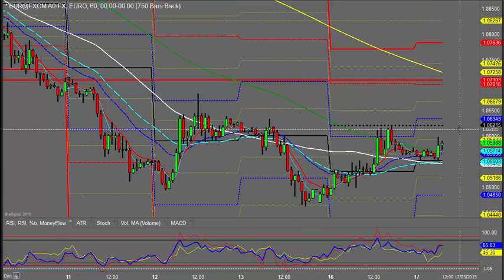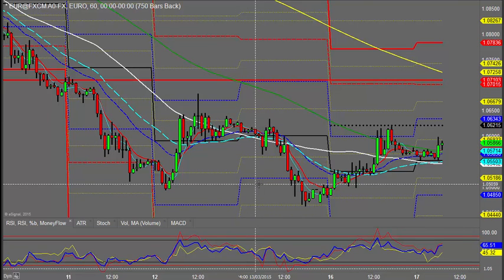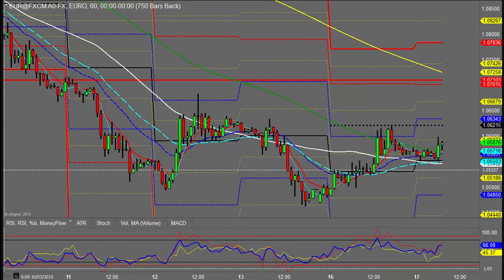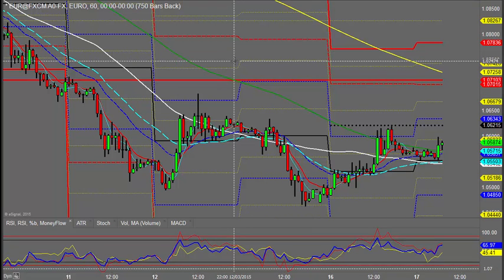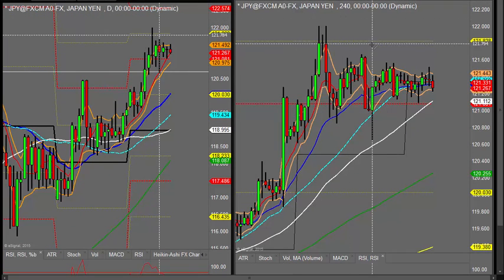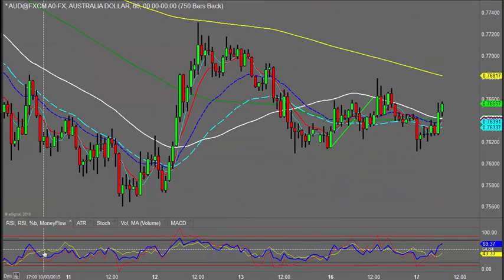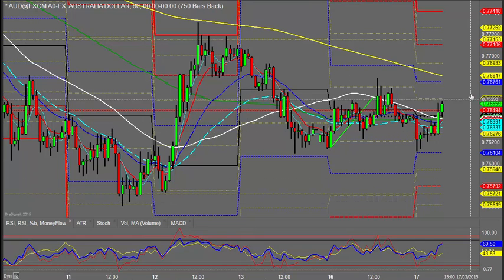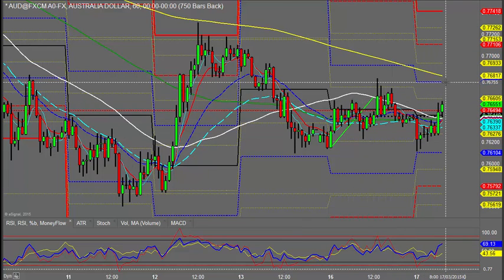The dollar slips slightly as we wait for Wednesdays FOMC - Morning review